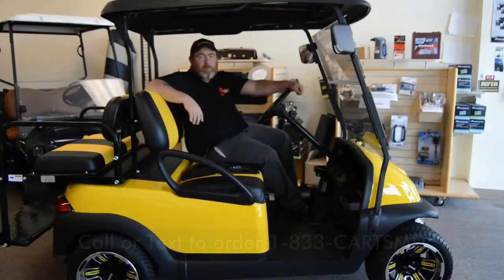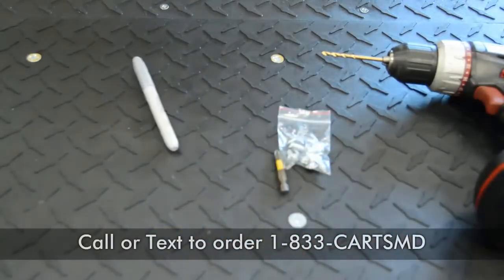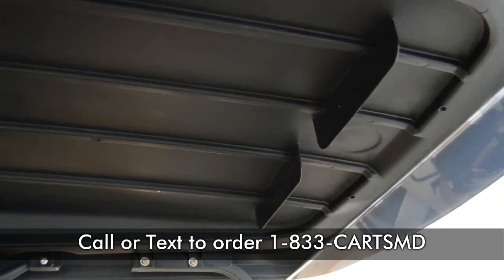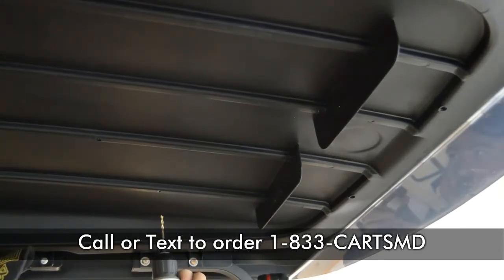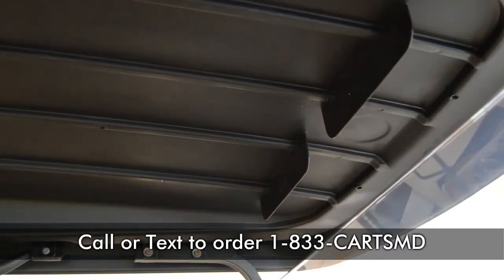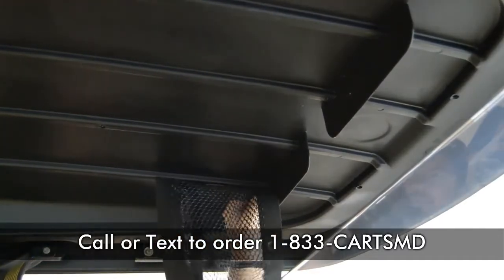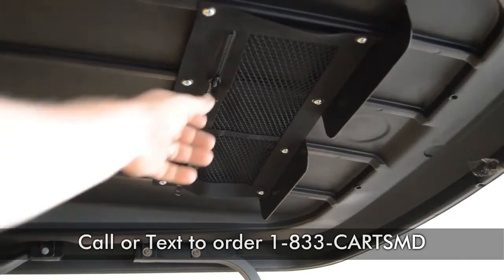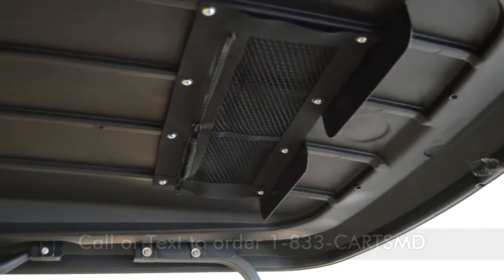Club Car Precedent® Golf Cart Canopy Net Install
In todays video, Mike shows us how to instal a canopy net in a Club Car Precedent® using basic tools that almost anyone has, for more info or to order this part or any other, please call at 1-833-CARTSMD (227-8763)